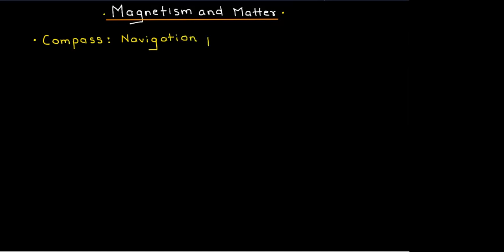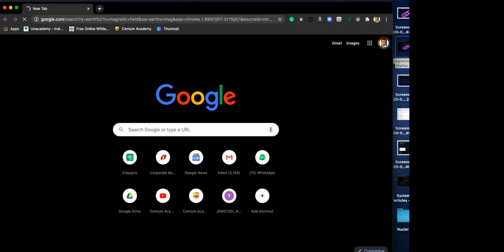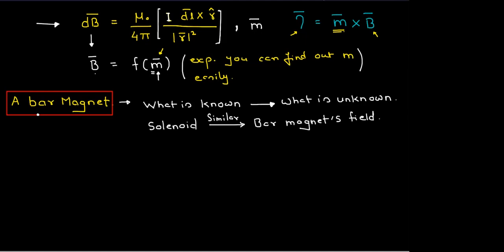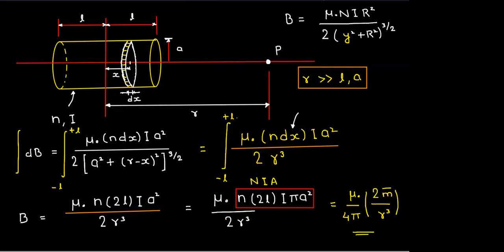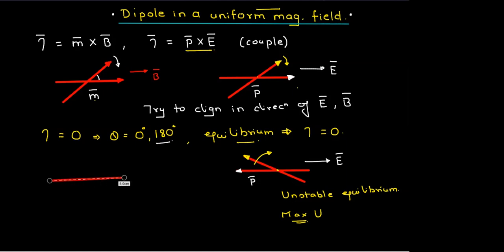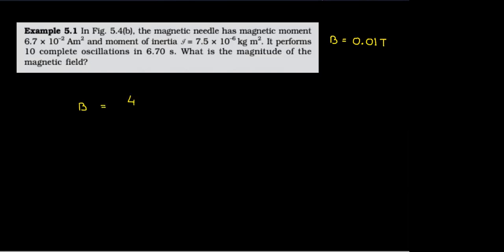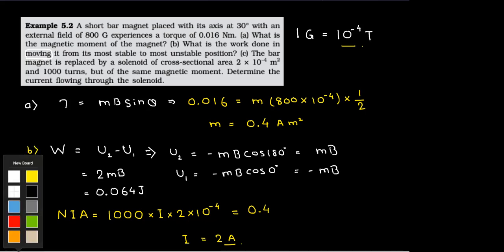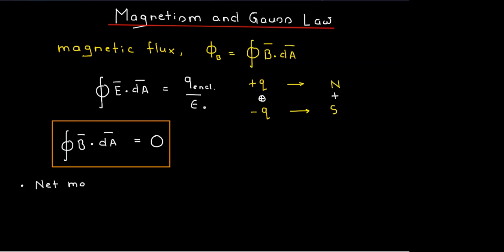Magnetism and Matter - 1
Magnetism and Matter
Grade: XII
Author: DHEERAJ SINGH